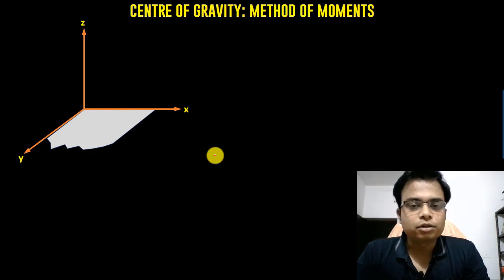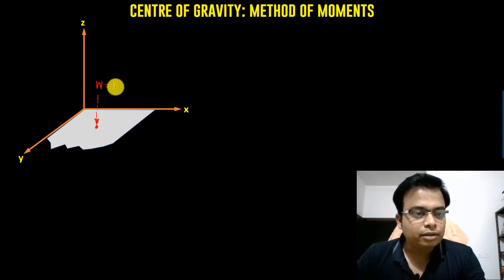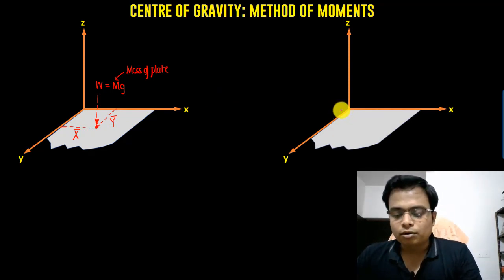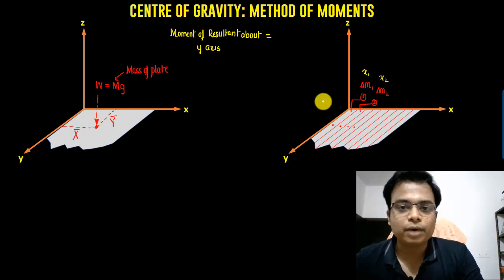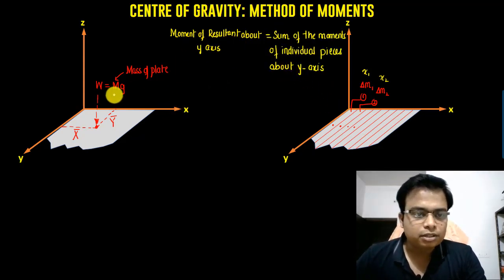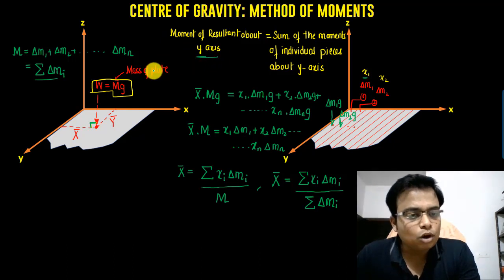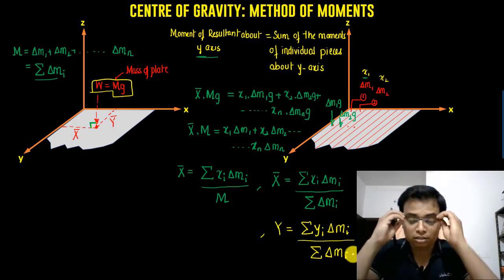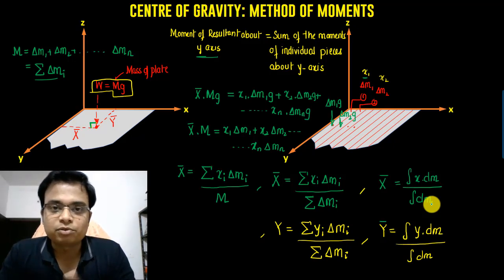Centroid and Center of Gravity | Method of Moments | Part II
Welcome to yet another episode on Centroid and Center of Gravity
In today's video we will formulate a very important relationship for center of gravity computation by the Method of Moments. Watch it right till the end to have a firm grasp on the idea.